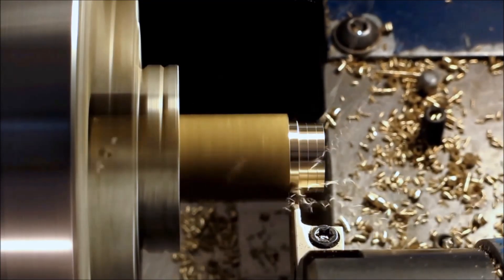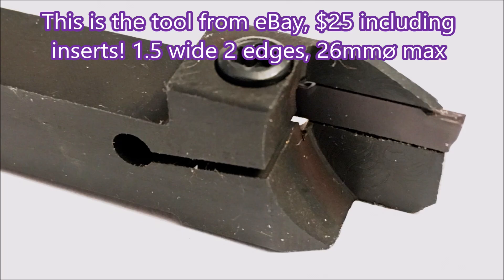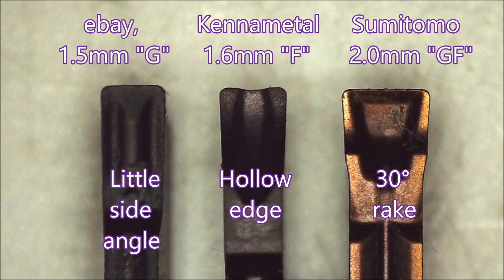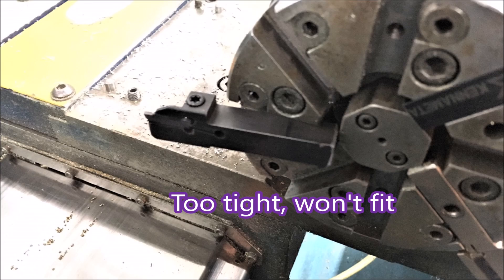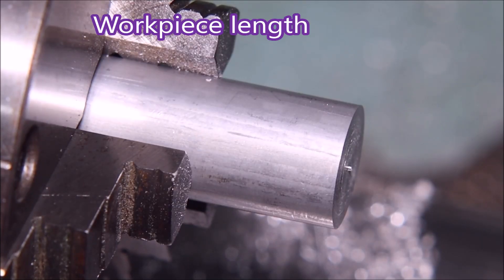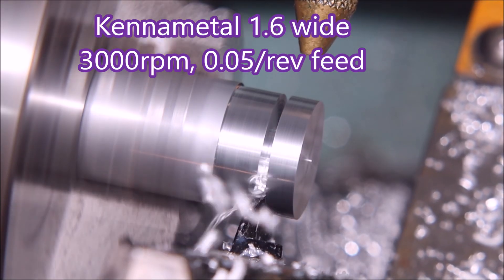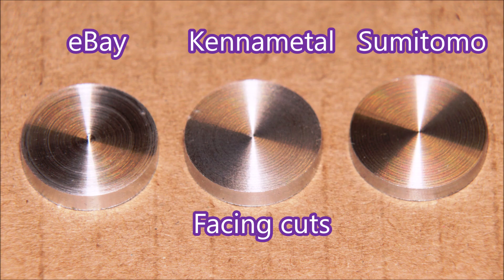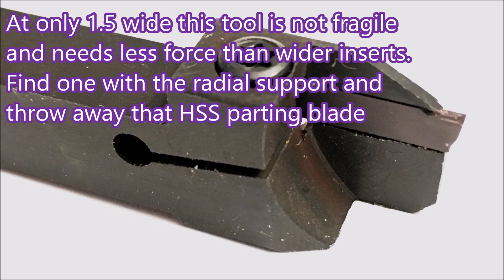$25 eBay Carbide insert parting tool vs Kennametal and Sumitomo at 3000rpm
For great casting videos try @olfoundryman8418
It was suggested to me that a $25 parting tool including 10 inserts from eBay was quite good. I am not a great believer in cheap tools being cost effective, but I bought one anyway so I could make a comparison video. My main parting tools for my small cnc lathe are a Sumitomo 2.0 wide insert with a maximum parting diameter of 20mm and a Kennametal 1.6 wide 41mm maximum parting diameter. I don't attempt to part any diameter larger than that. These tools cost up to $125 each and the inserts are around $15 each double ended. But for me they work and that is what counts. Many thousands of parts and they have never let me down. Parting takes place when the rest of the process is finished, it is not the time to have things go wrong and ruin the part. That is definitely not cost effective.
With small parts, I typically part non ferrous parts at 3000 rpm with feeds of 0.02 to0.07 mm/rev. For steel the spindle rpm gets lower, but they still work great. In the video each tool takes a facing cut, a turning cut and 2 parting cuts. Material is 20ø alloy 2011 machining grade aluminium. Speed is 3000rpm, and the feed is 0.05mm /rev. Insert codes are as follows: Ebay parting tool 1.5 wide insert MGMN150-G Kennametal 1.6 wide insert A2016N00CF01 Sumitomo 2.0 wide GF type insert GCMN2002-GF Cutting speeds as for GF Non Ferrous 150/300, actually used 190m/min After trying this cheap carbide insert parting tool from eBay, I am pretty sure it must be far better than using a High Speed Steel parting blade.